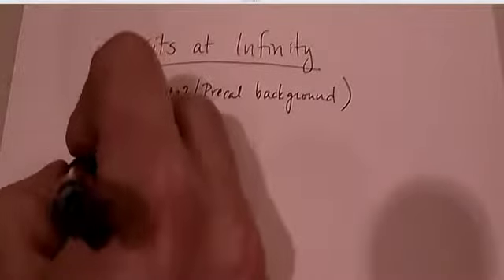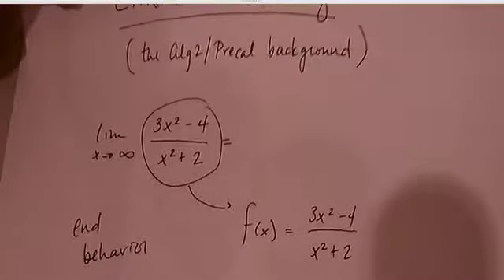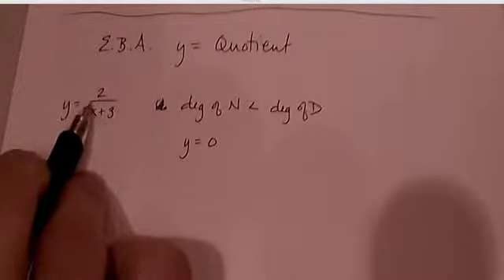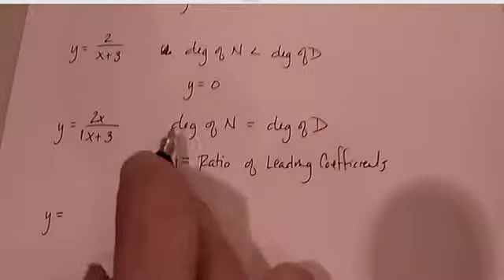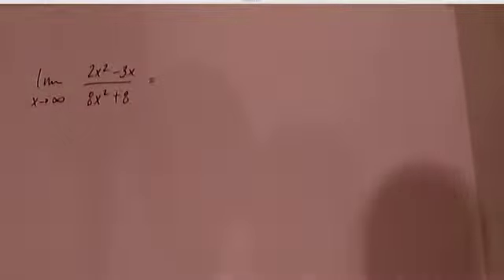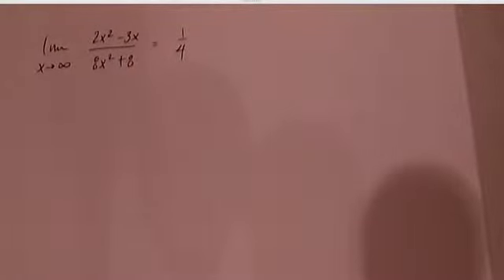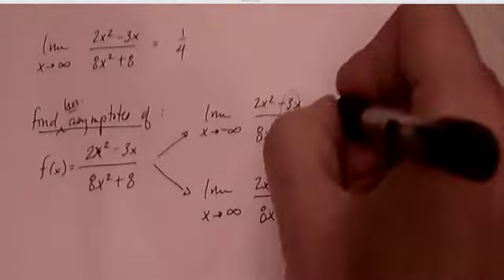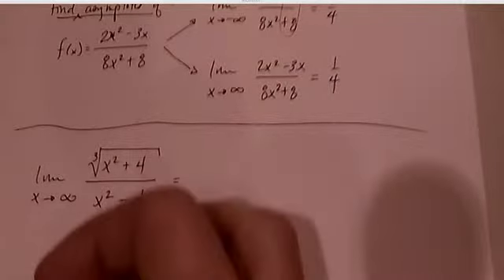Calculus Video 012 - Limits at Infinity 01 background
Drawing on previous knowledge, this video attempts to anchor the practice and methods of limits at infinity in a context of end behavior & horizontal asymptotes.